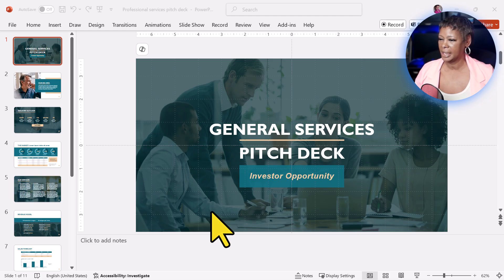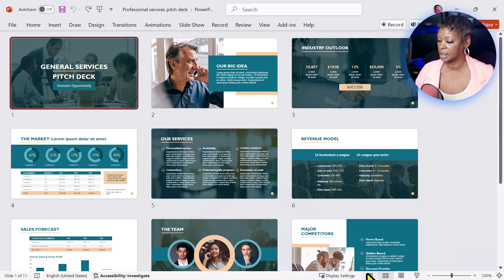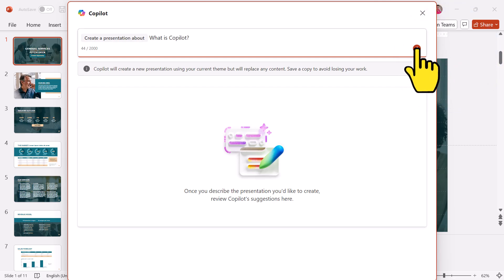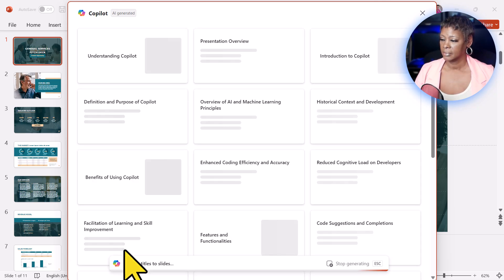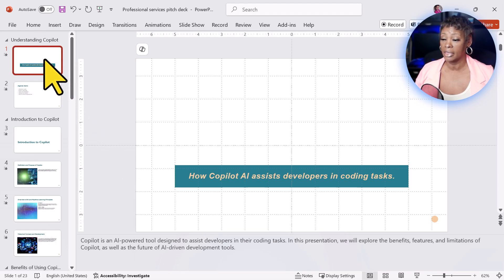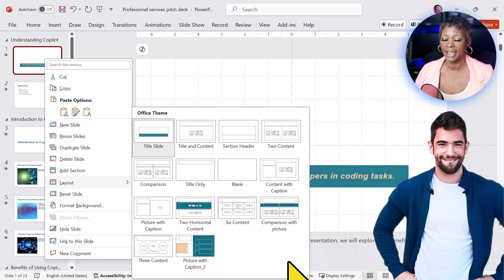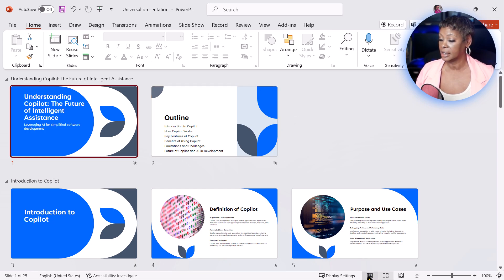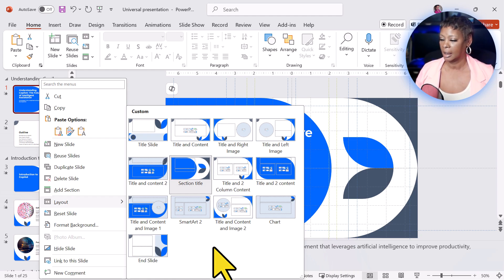Make CoPilot Match Your PowerPoint Template PERFECTLY!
Are you having trouble with Copilot PowerPoint slides not matching your chosen template? In this video, I demonstrate the issue and provide a quick solution to ensure Copilot and PowerPoint are in sync. You'll be amazed!

0:00 Copilot PowerPoint Template Issues Explained
0:24 Using A Branded Template for Copilot + PowerPoint
1:44 Copilot PowerPoint Branded Template Solution